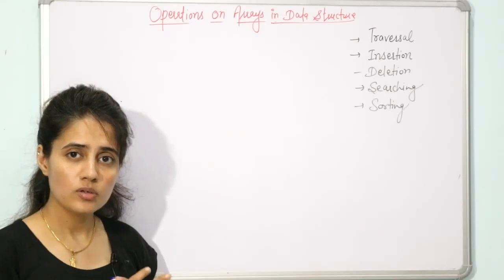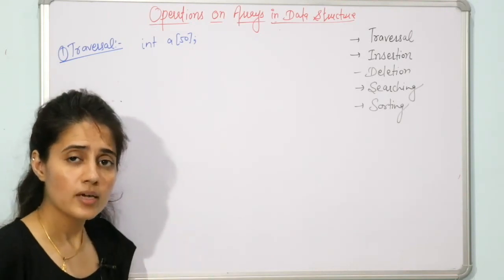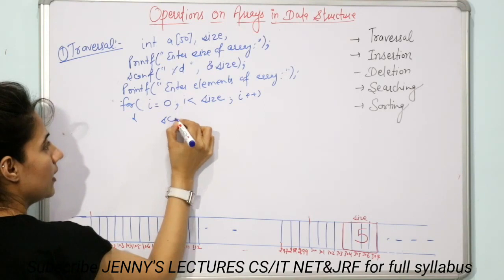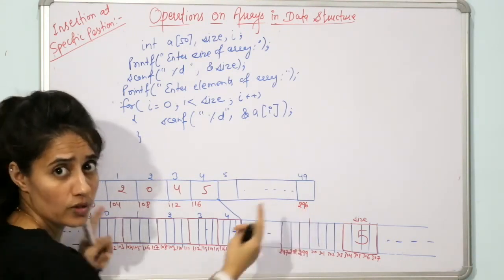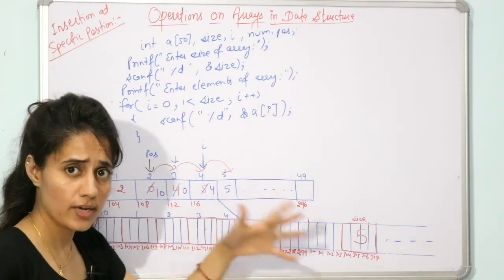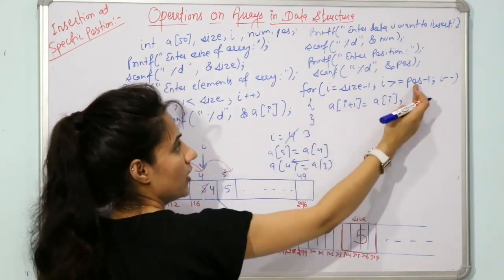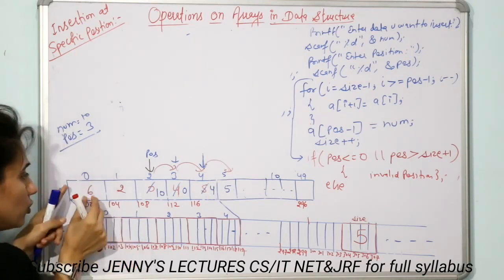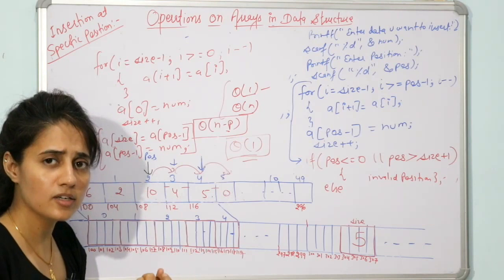1.2 Array Operations - Traversal, Insertion | Explanation with C Program | DSA Course